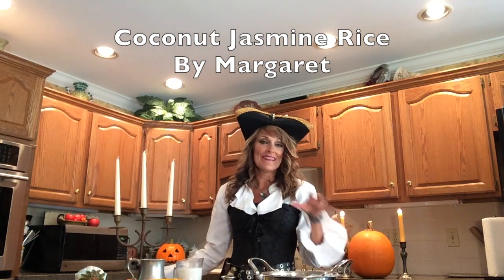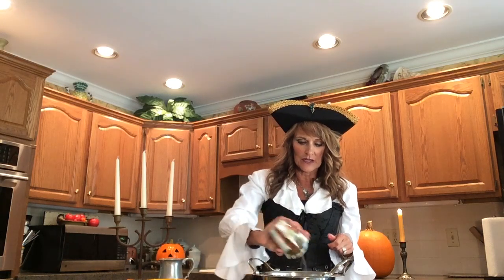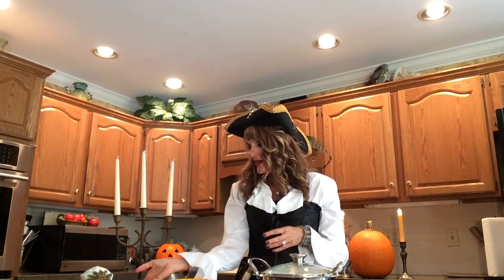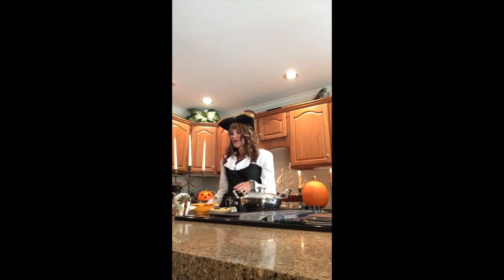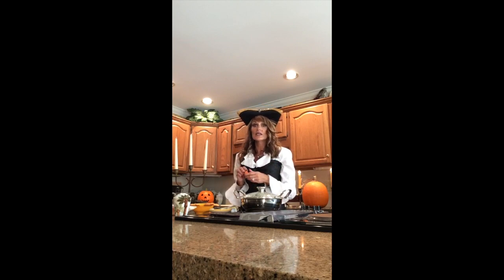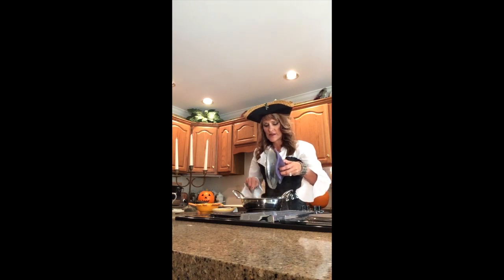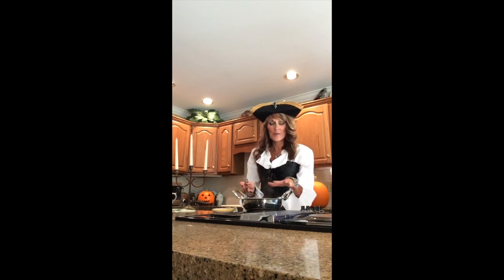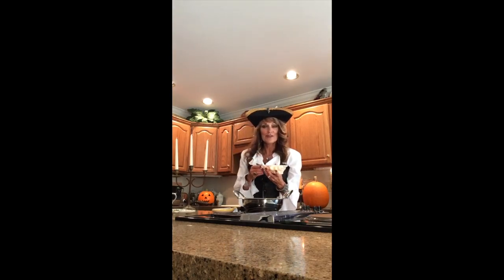Caribbean Pirate Coconut Jasmine Rice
Vegan Caribbean Pirate Coconut Jasmine Rice - Low fat & Raw till 4
This can be a main dish with more veggies added or served as a side dish.
1 cup jasmine rice
1 cup peas (raw)
1 and 1/2 cups low fat coconut milk
3/4 cup water
salt to taste
cook 20 to 25 minutes until done